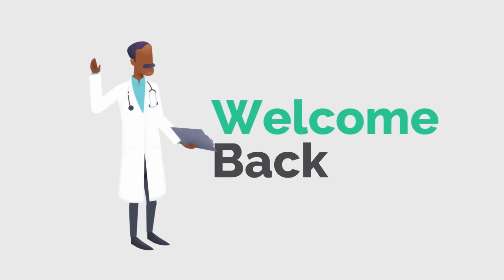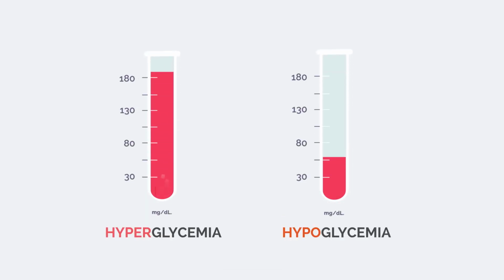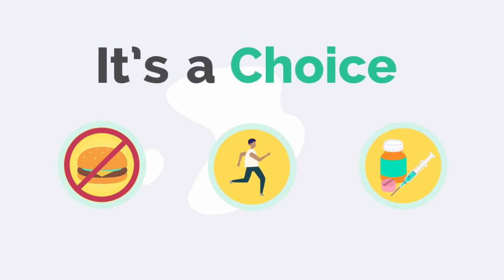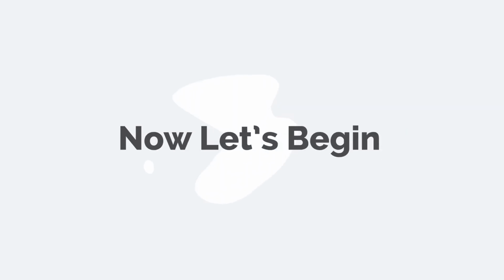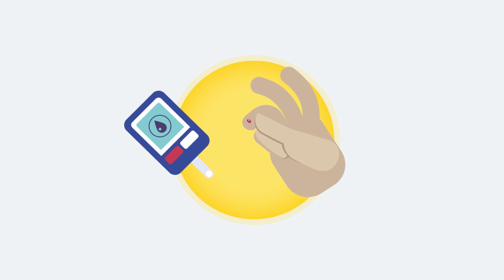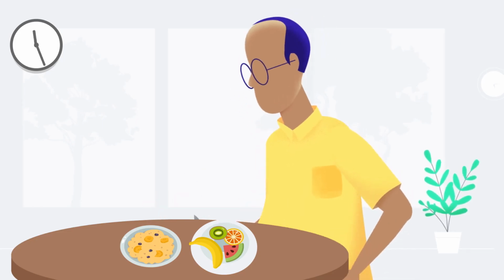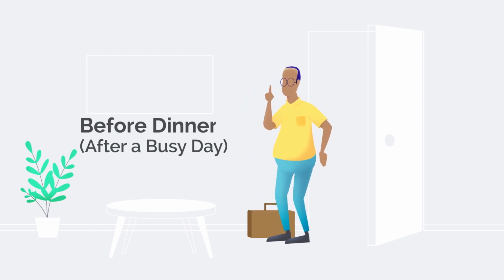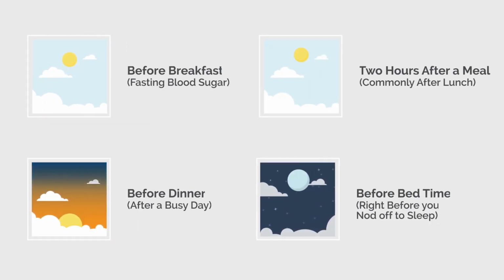Diabetes Type 2 - Video 4